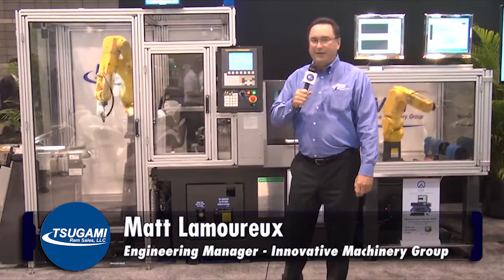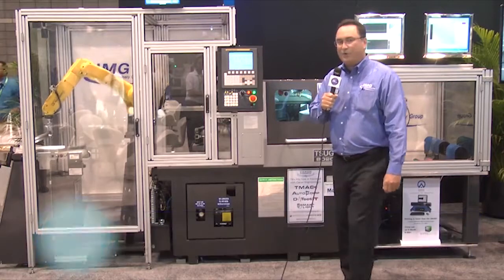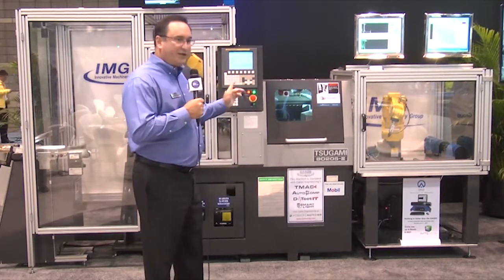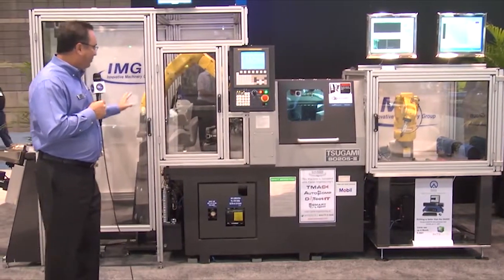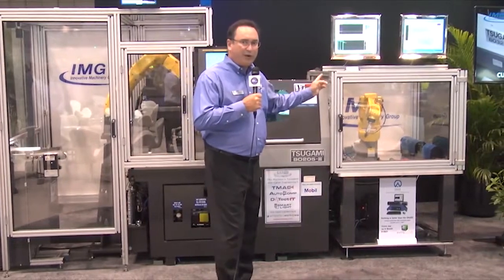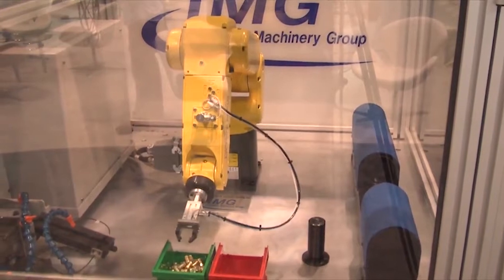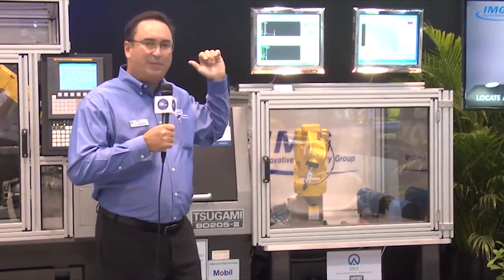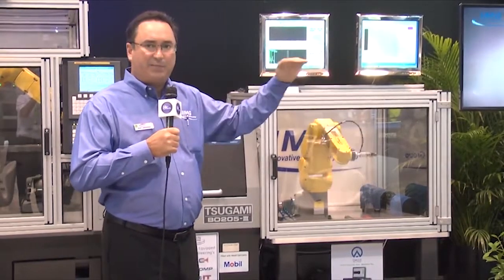The Tsugami B0205-III CNC Lathe at IMTS 2016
Matt Lamoureux shares about the Tsugami B0205-III CNC Lathe at IMTS 2016.